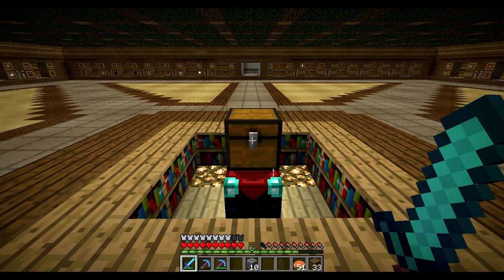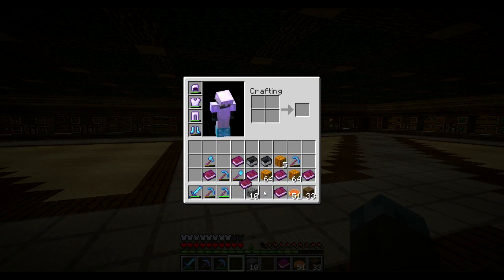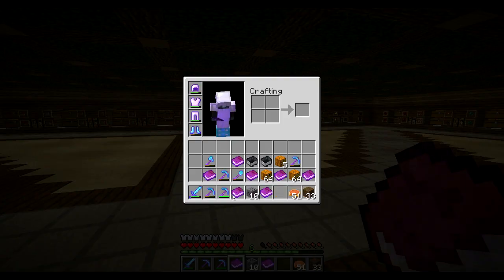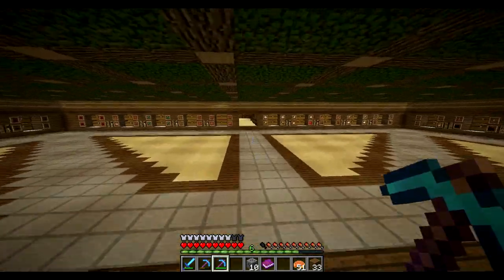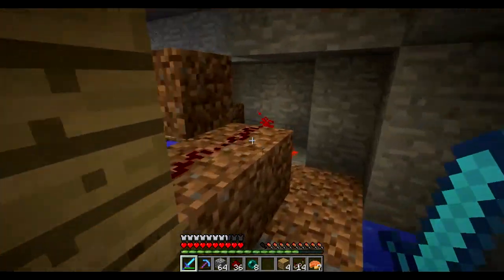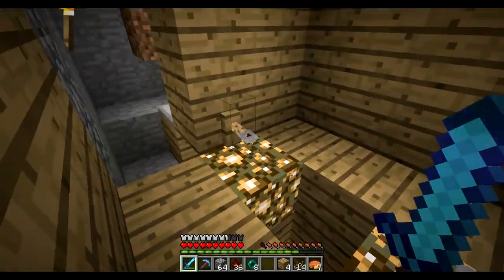Lets Play Blockception SMP E35: The Checklist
We enter montage mode as I wrap up a bunch of unfinished projects from the past. With this done, new regular style LPs will be out soon.